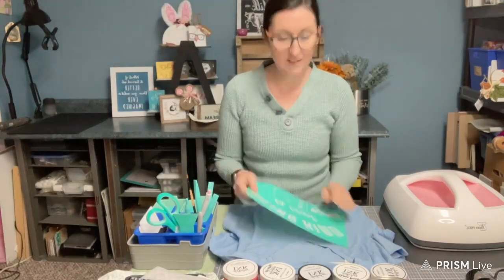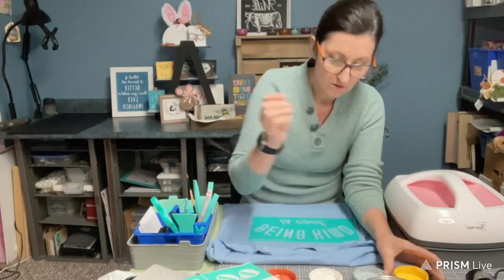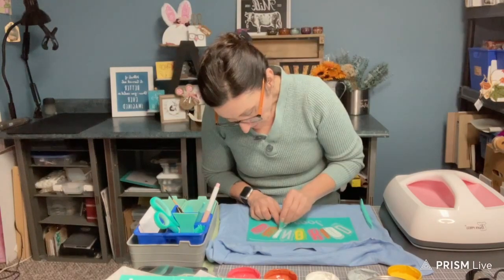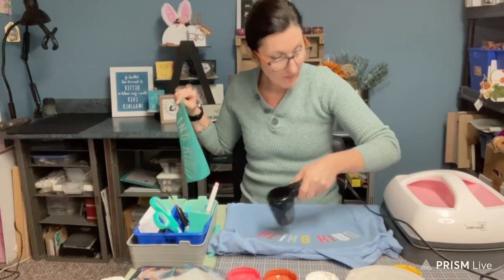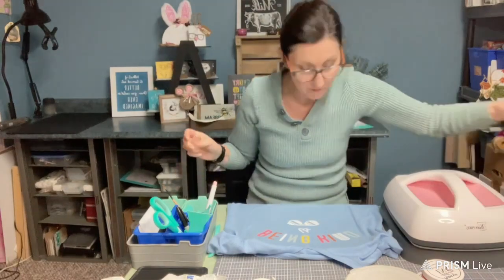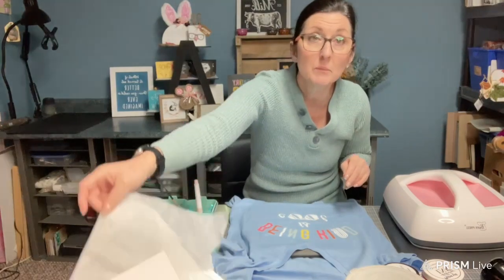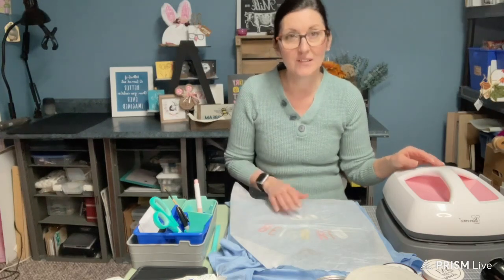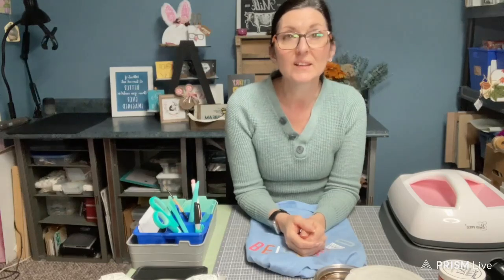Chalk Couture Being Kind is Cool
Inking on a t-shirt. Love this!! Do you like making your t-shirts?